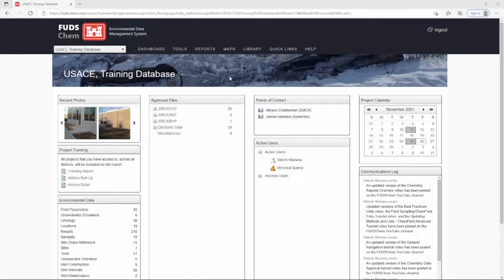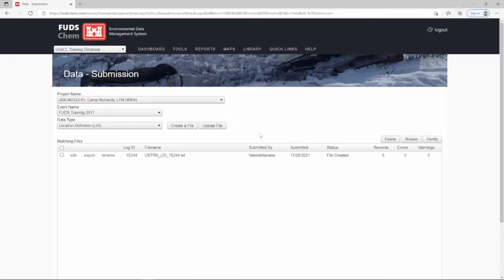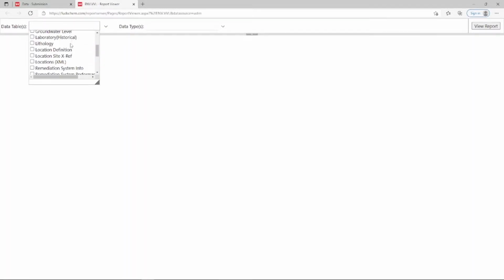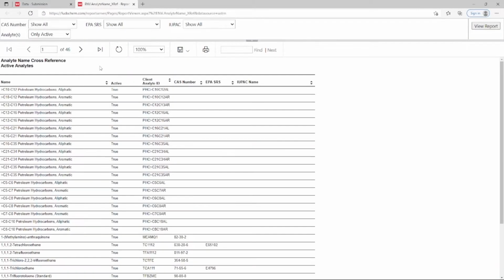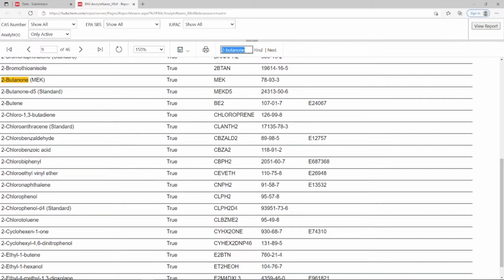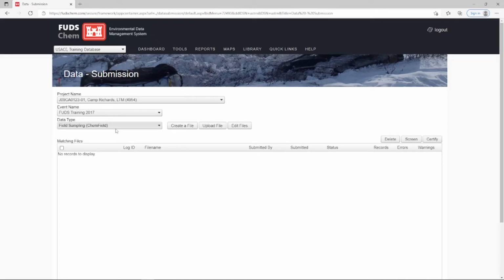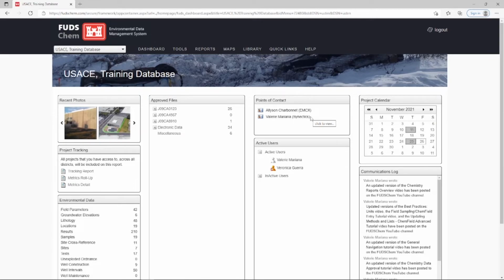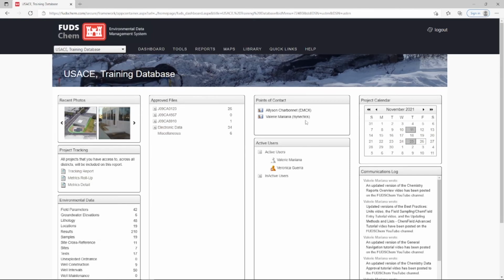Valid Values Overview - FUDSChem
This video goes over valid values: what they are, why they are important, where they come from, and how to request new ones.